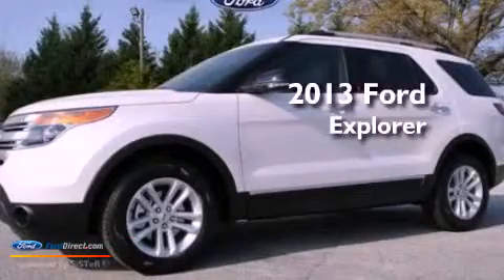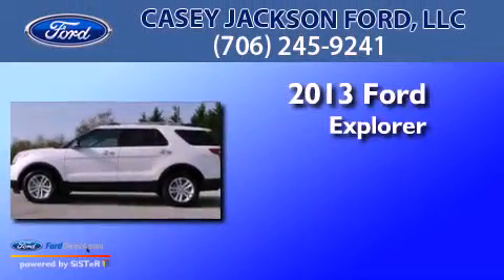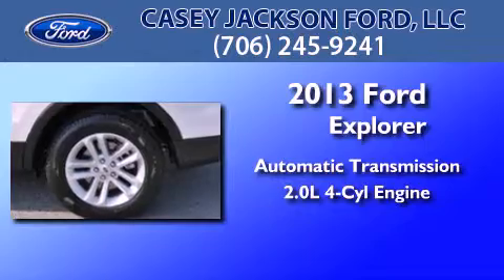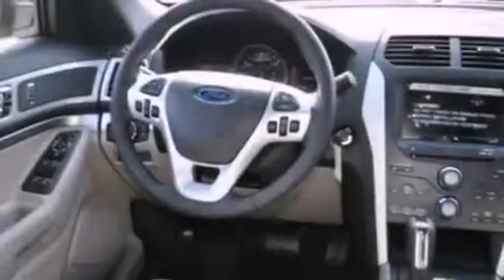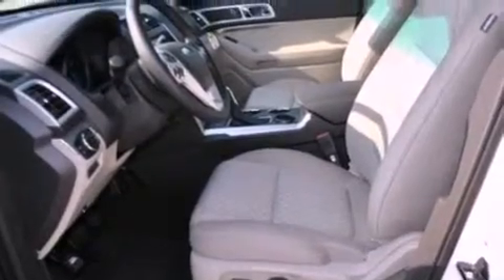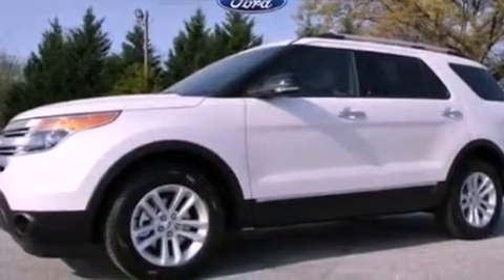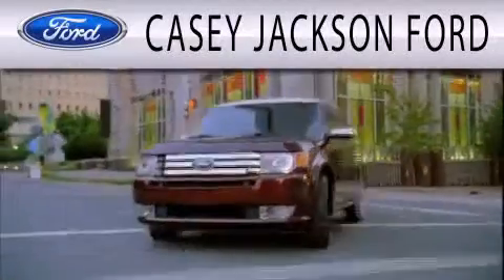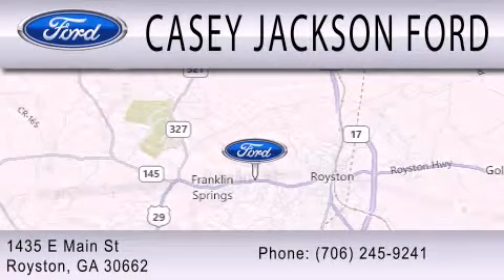2013 Ford Explorer Royston GA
Year : 2013
 Make : Ford
 Model : Explorer
 Engine : 2.0L I4 16V GDI DOHC TURBO
 Trans . : 6-SPEED AUTOMATIC
 Exterior : WHITE
 Miles : 6
 Interior : MEDIUM LIGHT STONE
 Stock : EXP00915

 1435 E. Main Street,